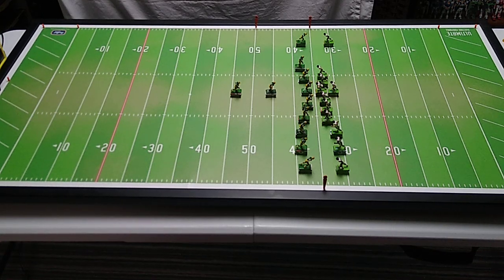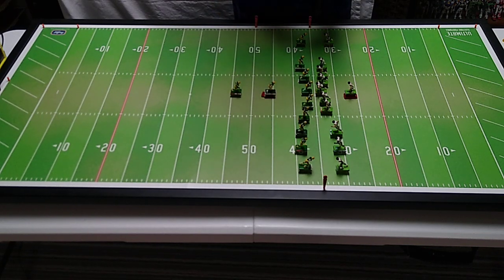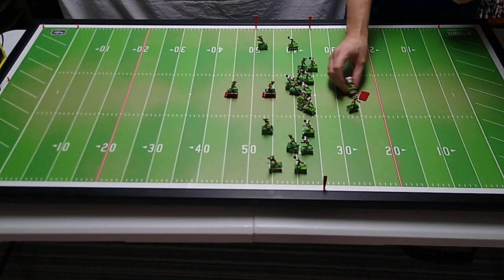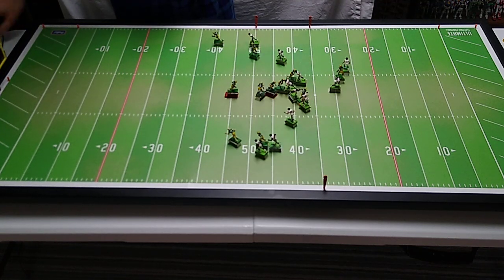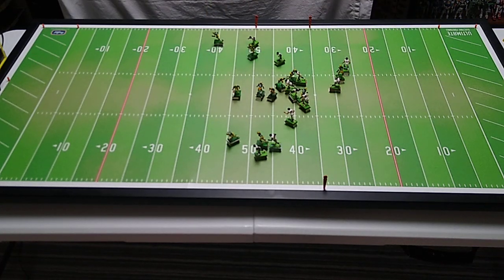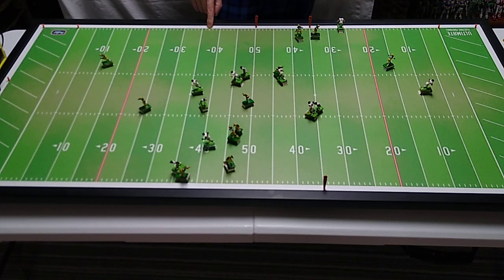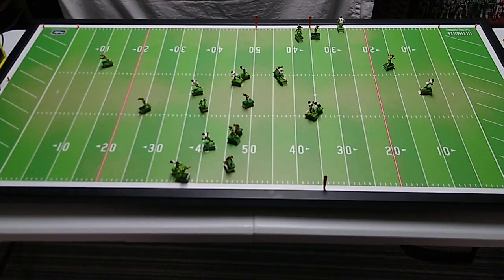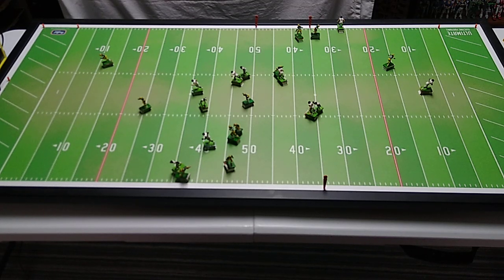EFHL Electric Football Pass Plays Practice Part 4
We've drilled short and medium-yardage passes, now it's time for some long bombs!